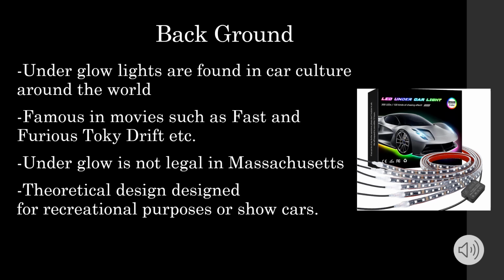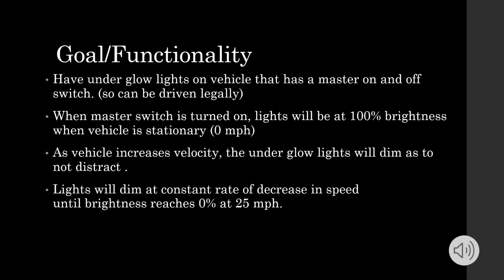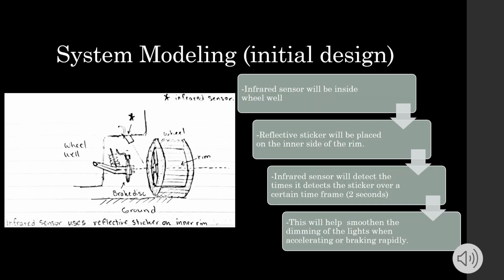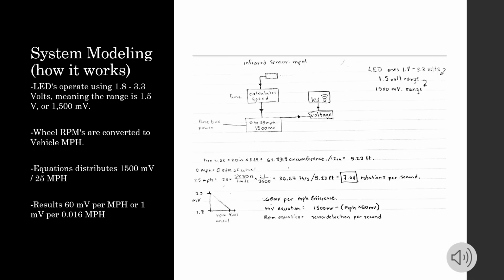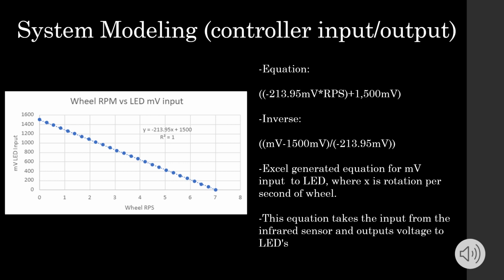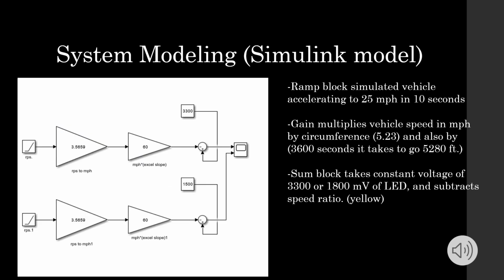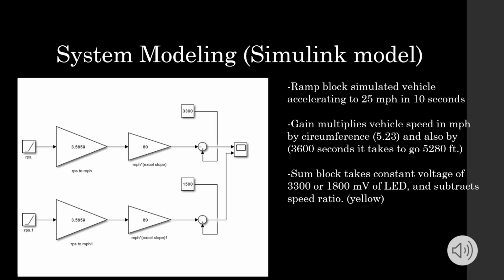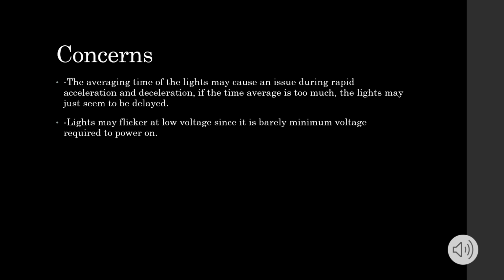Vehicle Under-lights for Low Speed Use Controller Design.